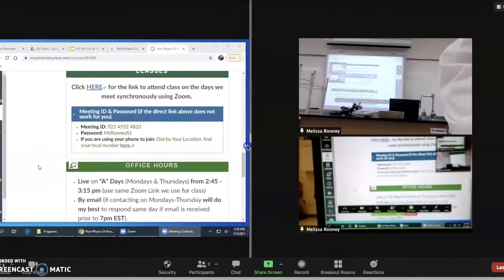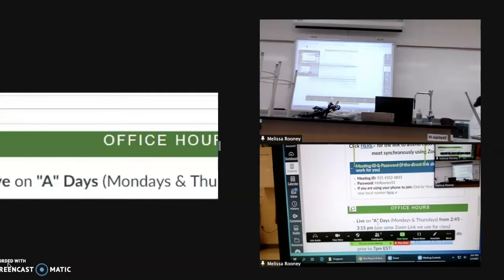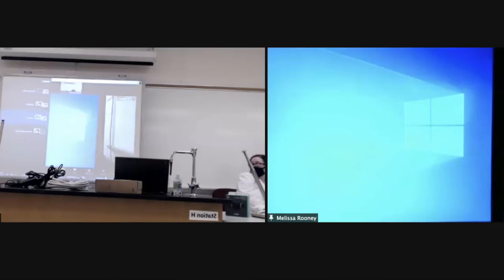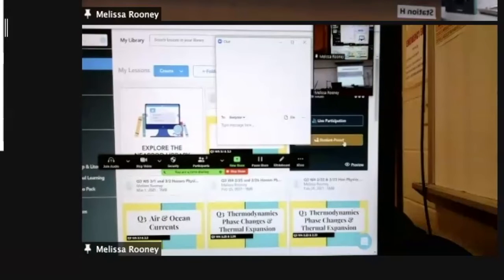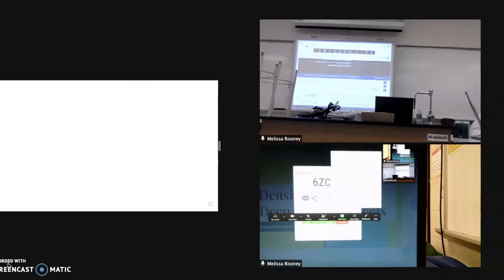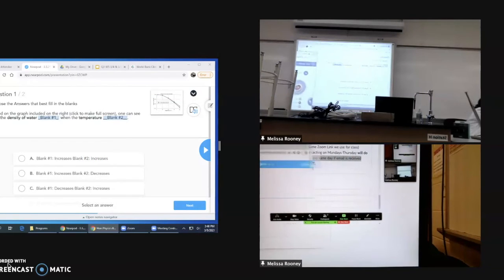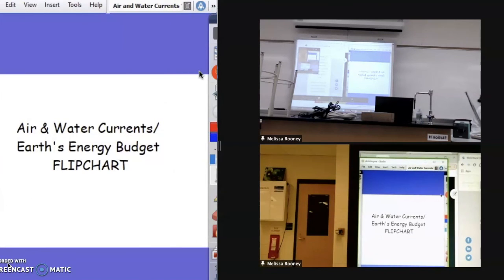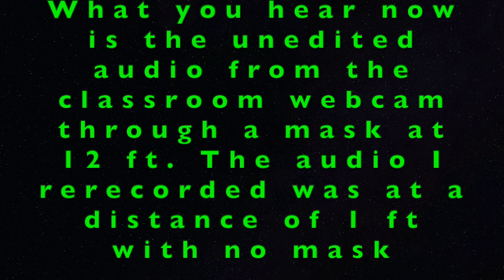Simultaneous Instruction Screencasts: Using Extended Desktops and Split Screens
Skip to a specific portion of the screencast using the timestamps below: